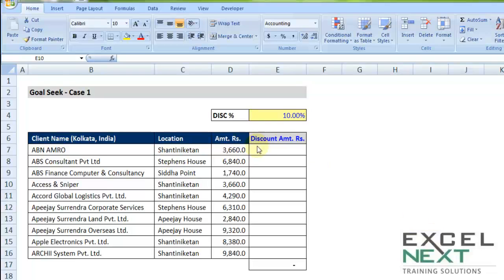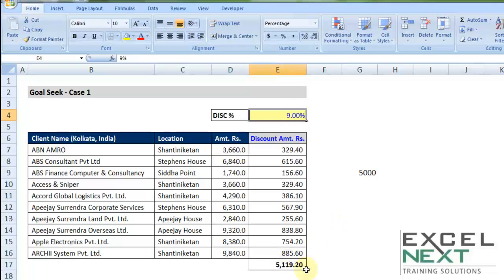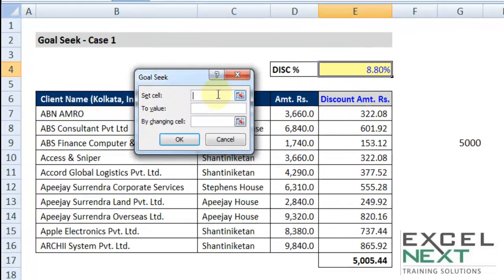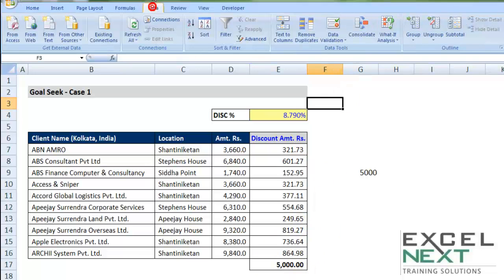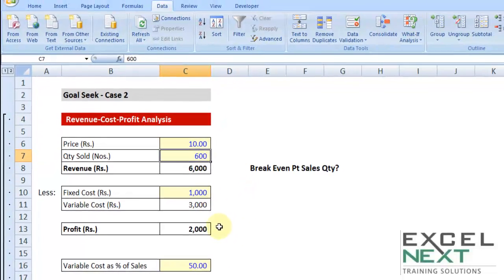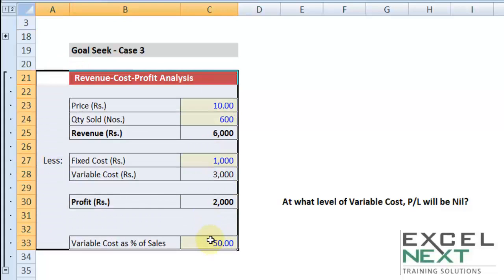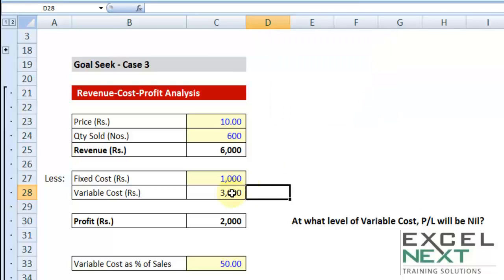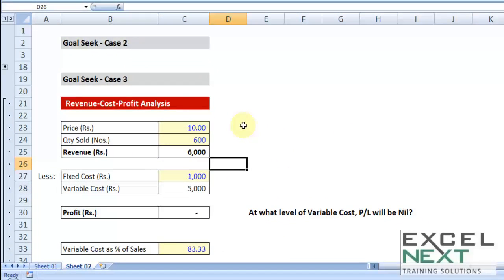065 LEARN EXCEL : What IF Analysis – Goal Seek